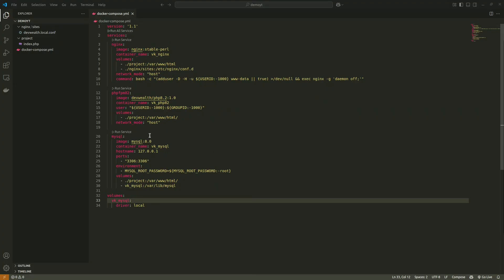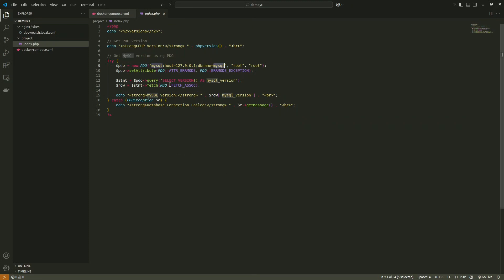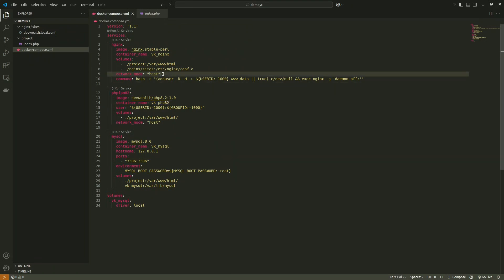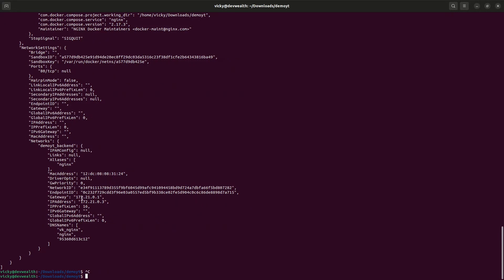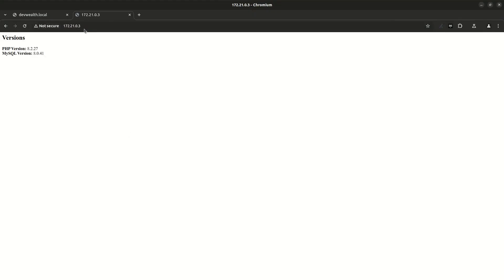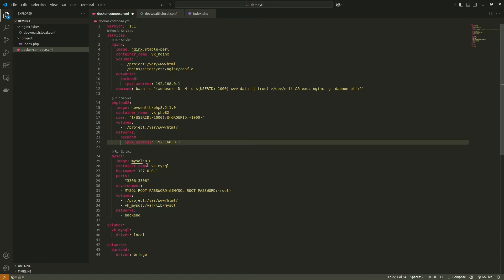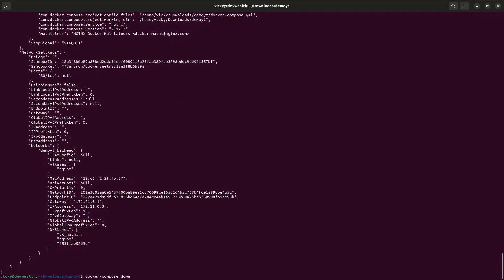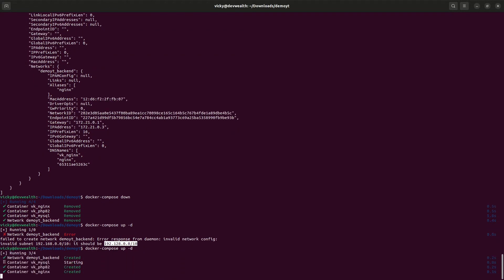#3 Docker Compose: network_mode vs networks – Which One to Use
Video Description:
Docker Networking Explained! Learn the difference between network_mode and networks in Docker Compose YAML files. Understand when to use host networking for speed and bridge networking for security. Perfect for DevOps, PHP developers, and anyone deploying Docker in production.

🔹 Topics Covered:
✅ network_mode: "host" – Faster, but less secure
✅ networks: – Isolated, flexible, and multi-container friendly
✅ Best practices for production deployments

You Can Use My Channel Content Just Mention Me in Your Video Thank You

Most Important Enjoy :-) Love You All